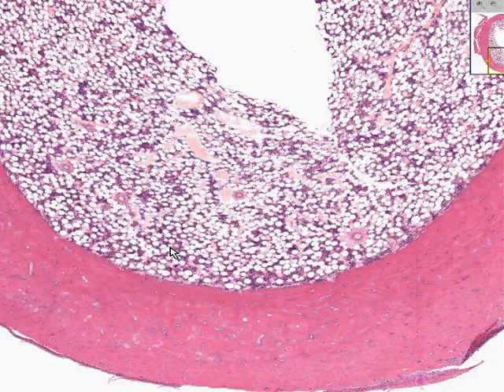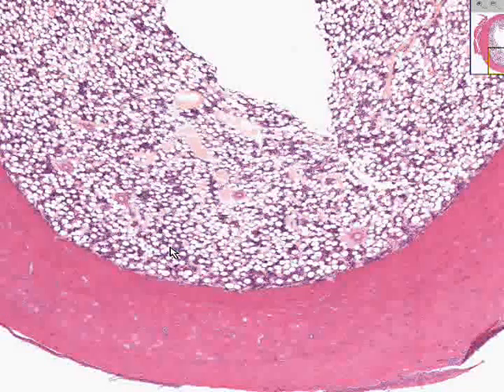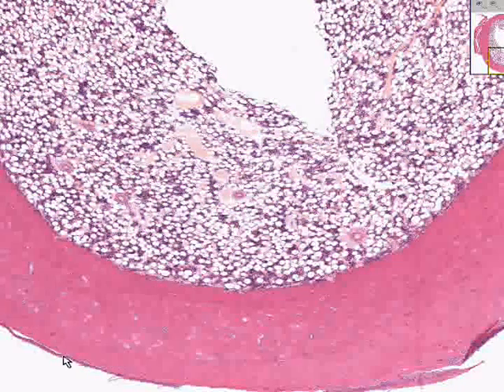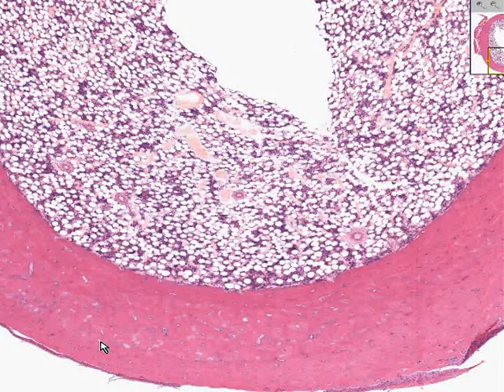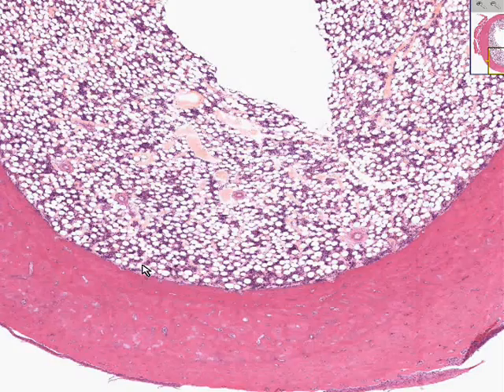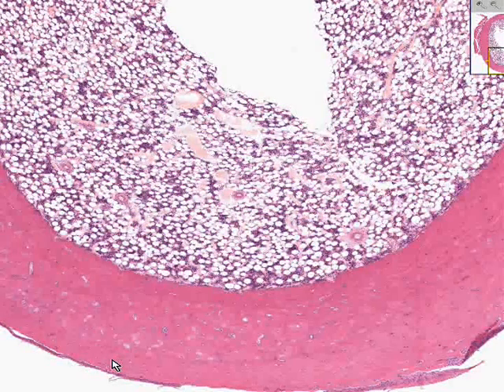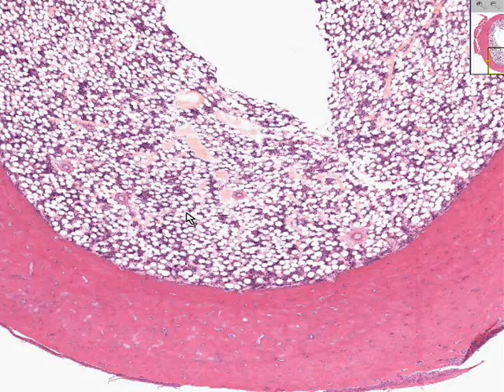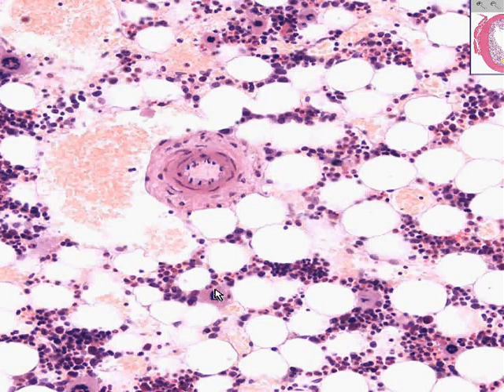Histology Bone Marrow